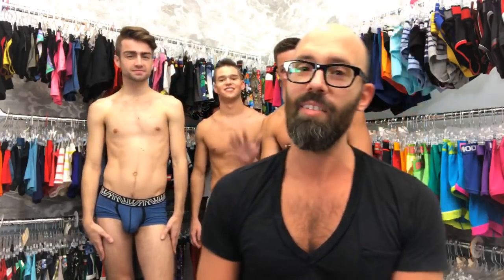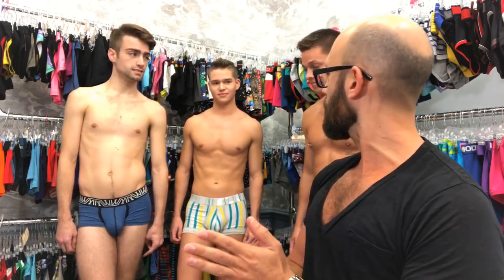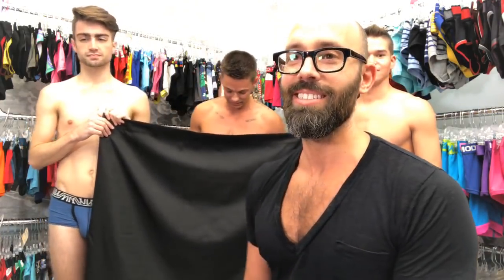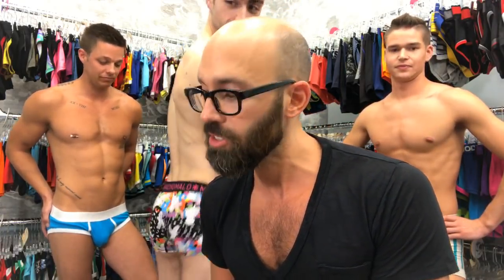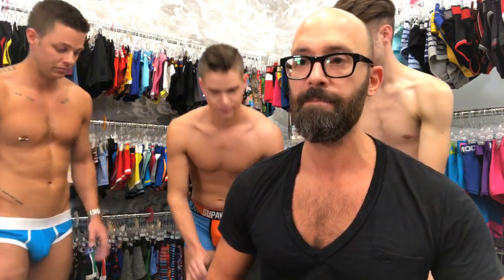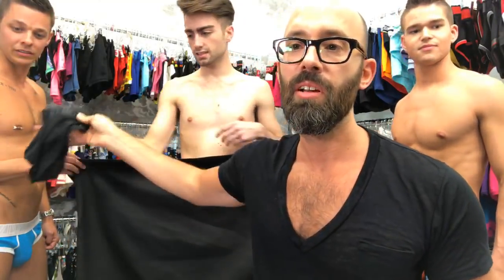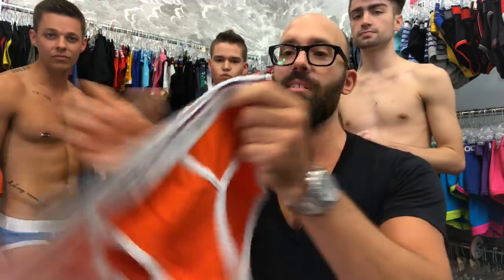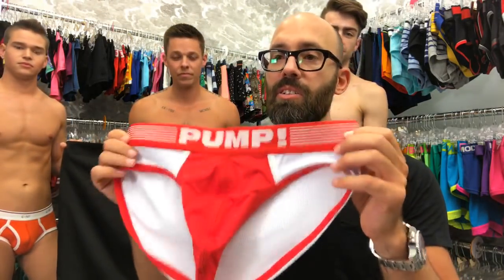New Underwear Club Arrivals - August 17, 2017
for our Underwear of the Month Club.